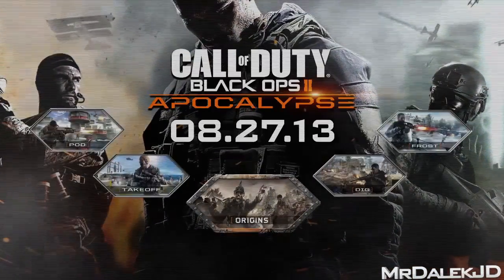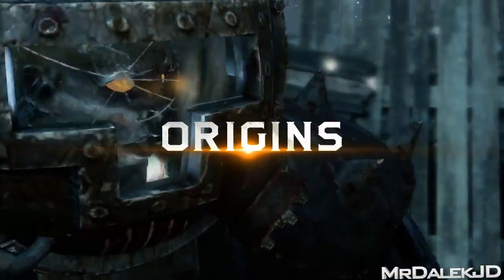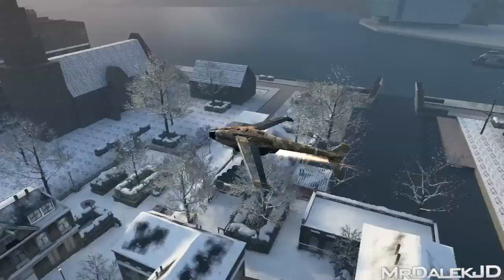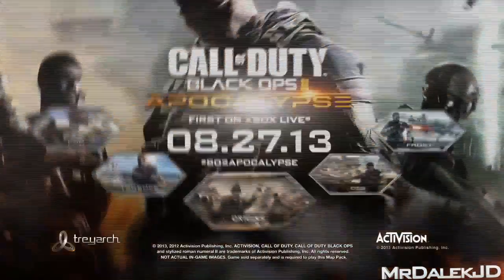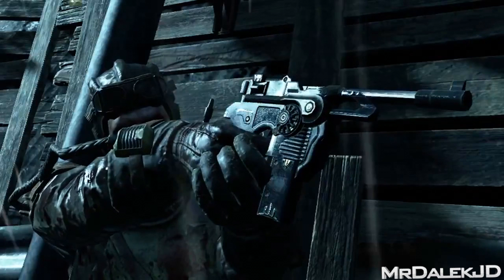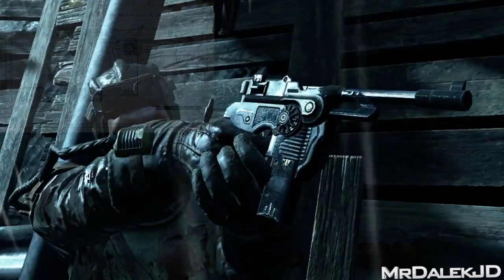Black Ops 2 "APOCALYPSE" Map Pack 4 Trailer - "ORIGINS" Zombies - NEW Weapons, Robots & MORE!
•SMASH the LIKE for the last BLACK OPS 2 ZOMBIES DLC!

NEW - Black Ops 2 "APOCALYPSE" Map Pack 4 Trailer! NEW Black Ops 2 'Origins' Zombies Gameplay! Check out the Map Pack 4 Trailer for Black Ops 2, and enjoy my breakdown! The fourth and final DLC Map Pack from Treyarch, "Apocalypse" marks the thrilling conclusion of the Call of Duty: Black Ops 2 DLC season. Apocalypse introduces four Multiplayer maps: Pod, Frost, Takeoff, and Dig. Also included is Origins, Treyarch's deepest and most imaginative Zombies experience to date. Taking place in a Dieselpunk-themed First World War, Origins reunites players with the four original Zombies heroes as they team up to fight off hordes of the undead.